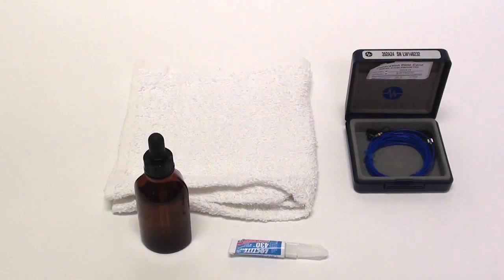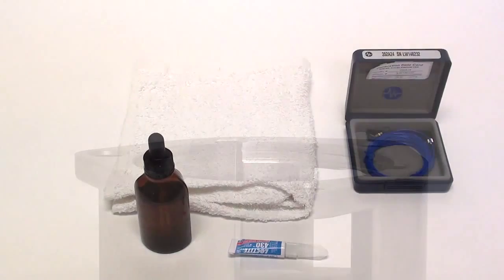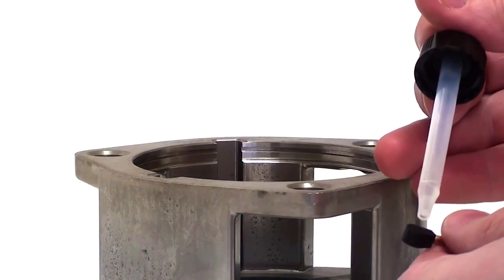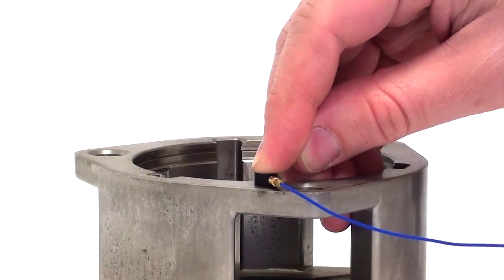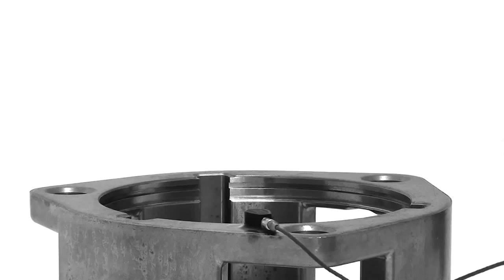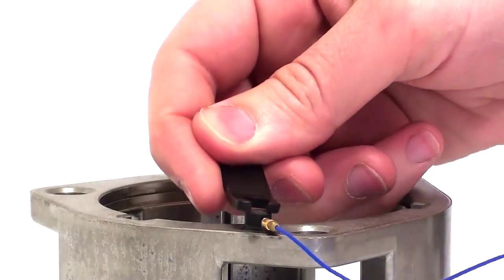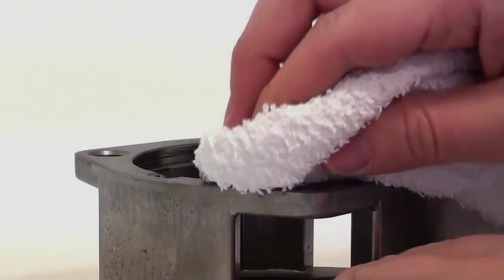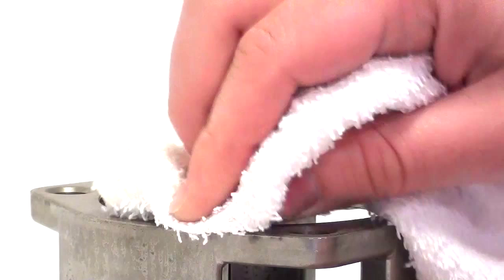Teardrop Accelerometer Mounting and Removal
User guide video for mounting and removing teardrop accelerometers.  Superglue, debonding agent (such as acetone) and sensor removal tool required.